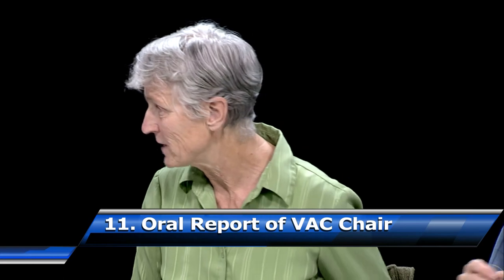Community Television of Santa Cruz Board of Directors 01/22/18